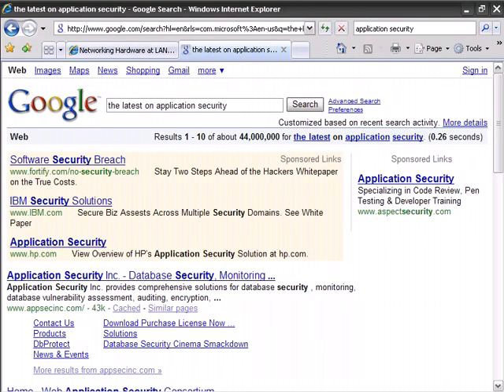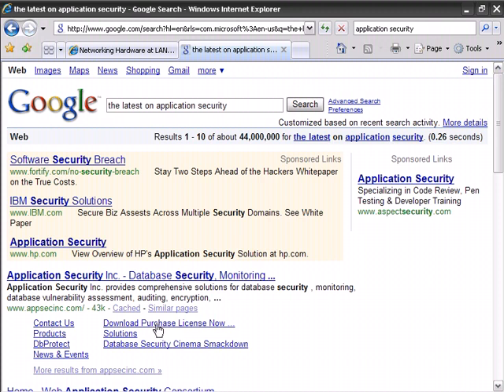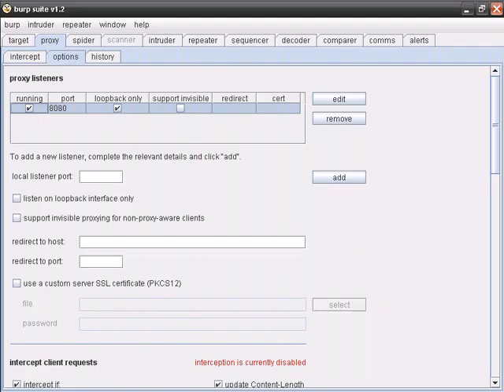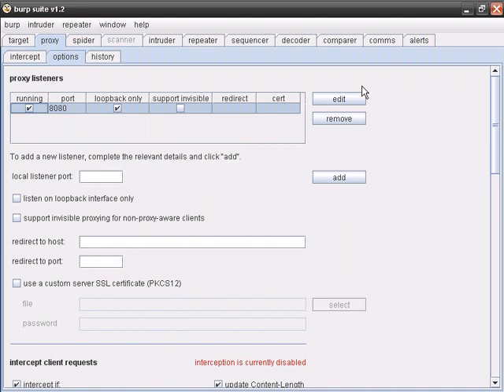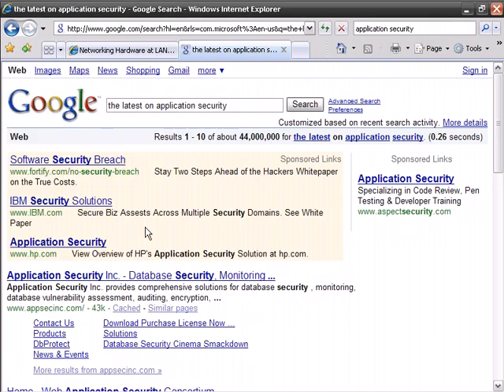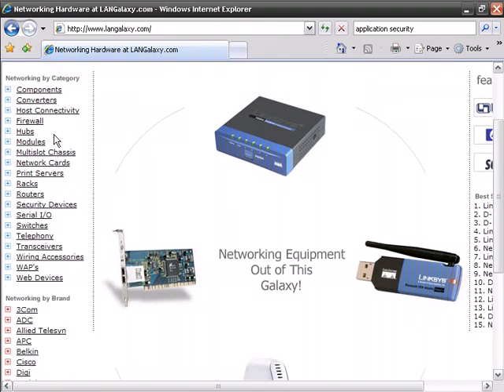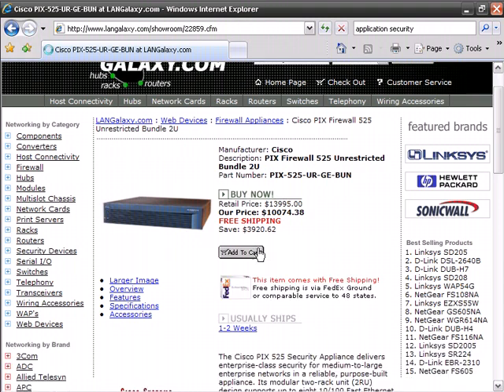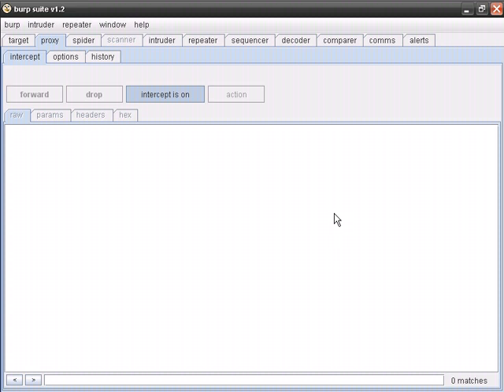CEH - Certified Ethical Hacker v. 6 Training Hands-on: Application Attacks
CareerAcademy.com is excited to announce the release of a new free video webcast on CEH - Certified Ethical Hacker v. 6 Training Hands-on: Application Attacks. This free video webcast is led by one of the expert instructors featured in our award-winning courseware.

This video webcast is part of a course that prepares you for EC-Council Certified Ethical Hacker exam 312-50. CareerAcademy.com is an EC-Council endorsed training provider. We have invited the best security trainers in the industry to help us develop the ultimate training and certification program which includes everything you will need to fully prepare for and pass your certification exam.

 This webcast will address the topic of Application Attacks and features a live demonstration of the Burp Suite application.

For additional Certified Ethical Hacker training and other courses in IT Certification, Security, Software Developers, and Office Users, visit us online!